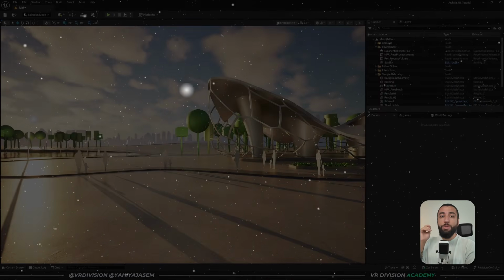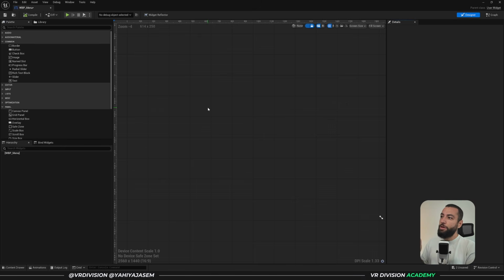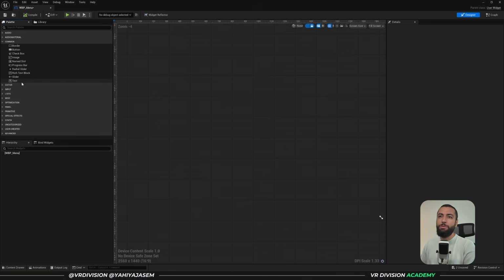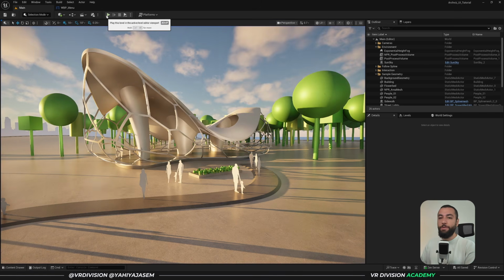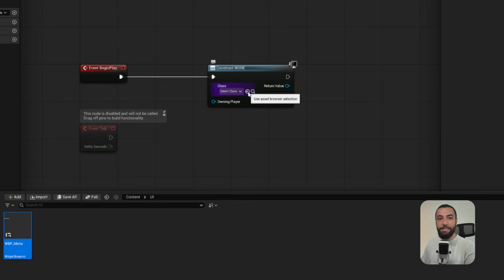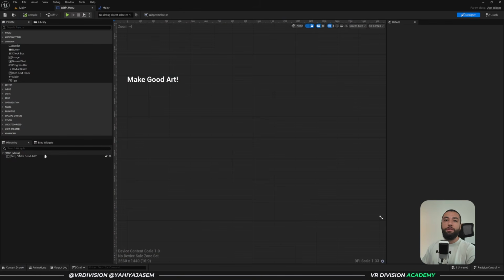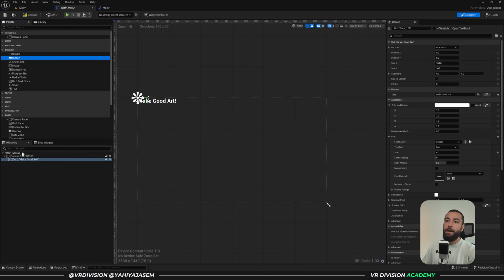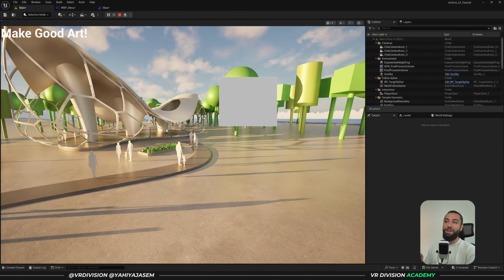Your First 5 Minutes in UMG (Unreal UI Made Easy) | Part 1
Welcome to a new series on UMG and User Interface design in Unreal Engine.
In this first episode, we’ll take our first look at UMG (Unreal Motion Graphics), learn what it is, and create a simple widget together. By the end, you’ll have your very first UI showing in the viewport.

What you’ll learn in this video:
- What UMG is and why it matters.
- How to create a Widget Blueprint.
- How to add your UI to the viewport.

🎓 New to Unreal Engine? No worries! I’ve also released a free 10-hour beginner course to help you get started.

Timestamps:

00:00 - Intro
00:25 - Creating Your First Widget
01:03 - How does it work?
01:40 - Understanding the panels
02:00 - Adding a text element
02:45 - Adding UMG to the Viewport
03:58 - Advanced Blueprint Training
04:24 - Children and Panels
05:30 - Quick Test
05:57 - What's next?
06:07 - Outro